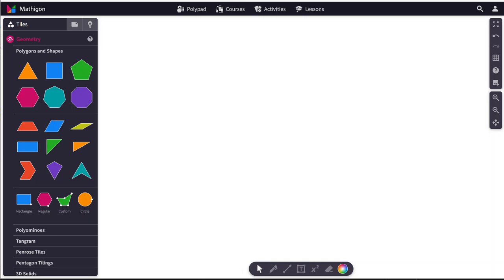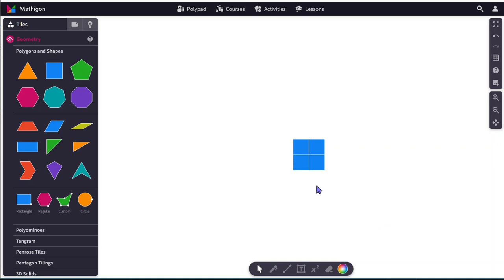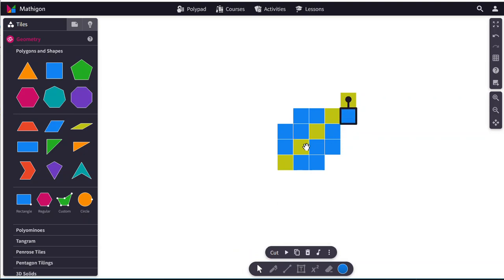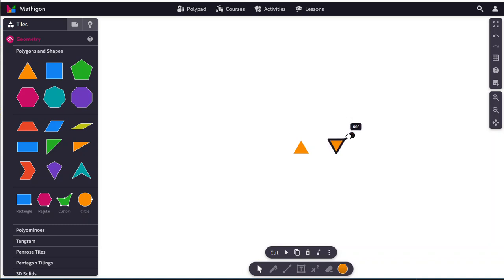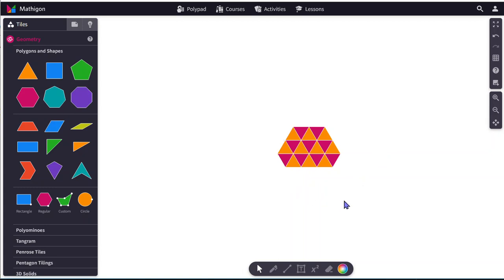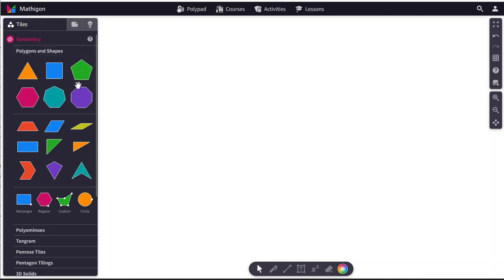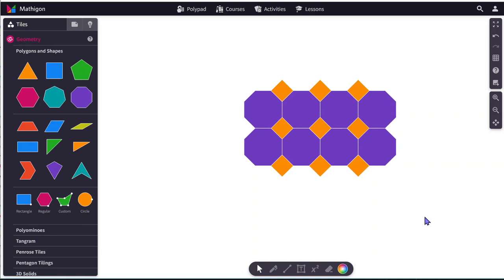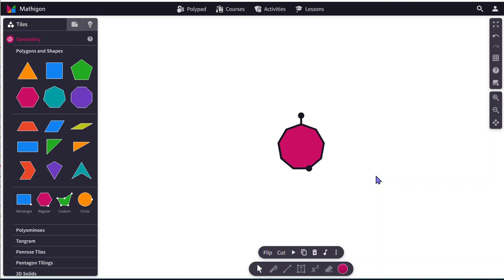Making Tiling Patterns with Polypad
This video shows how to use the Polypad tool from the Mathigon website to create tiling patterns using regular polygons. The website can be found here:

This is intended for use by high school mathematics students who have been studying angles in polygons and know how to calculate the interior (internal) angle of a regular polygon based on the number of sides that it has.

The link below is for a Wikipedia article of such tilings (known as Euclidean tilings) which gives more information for those who are interested.